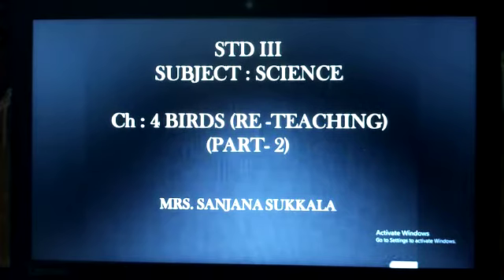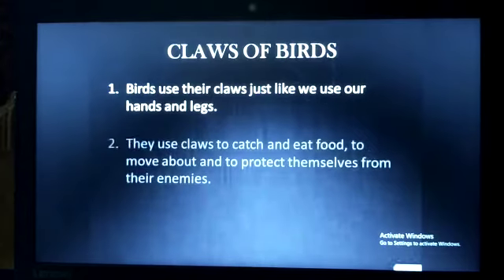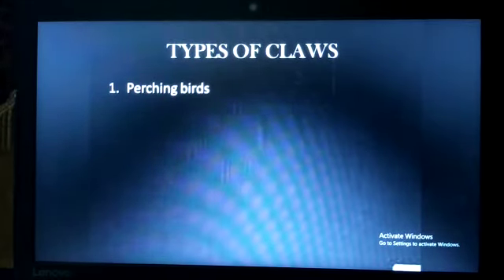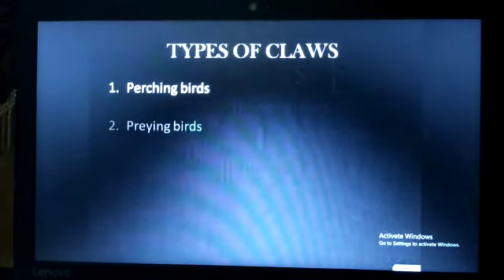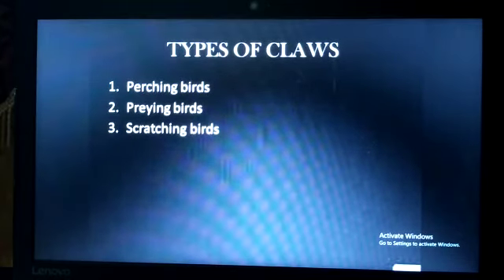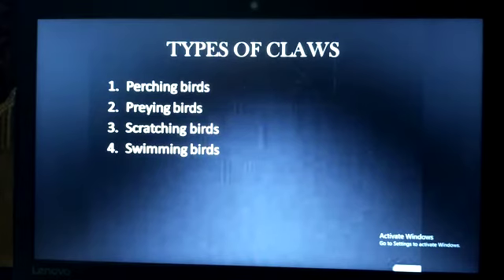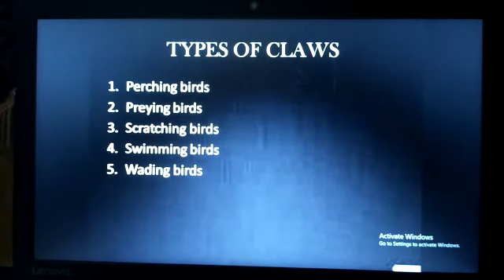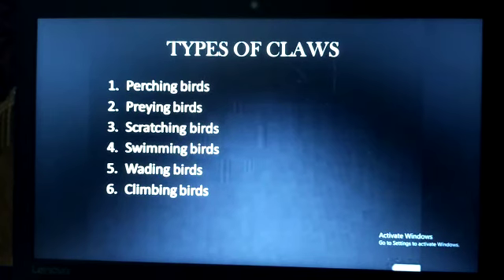SVM CBSE || Std 3 || Science || Ch 4 || Birds || Part 2 || Re-teaching